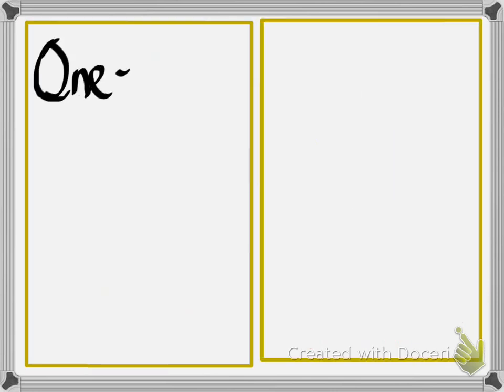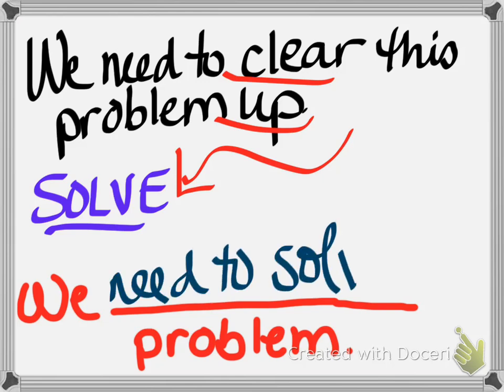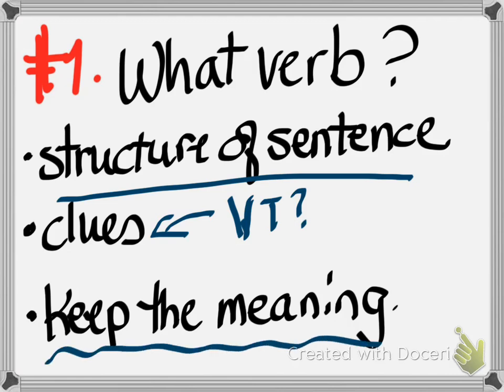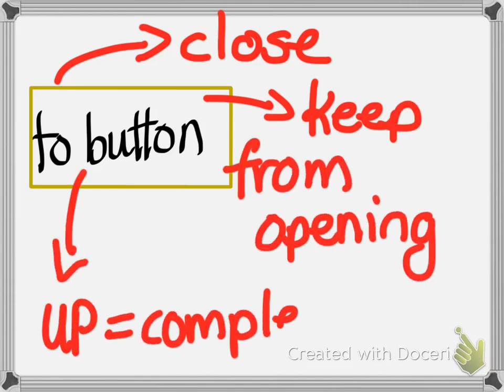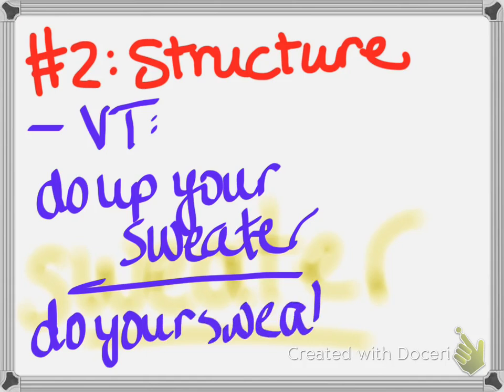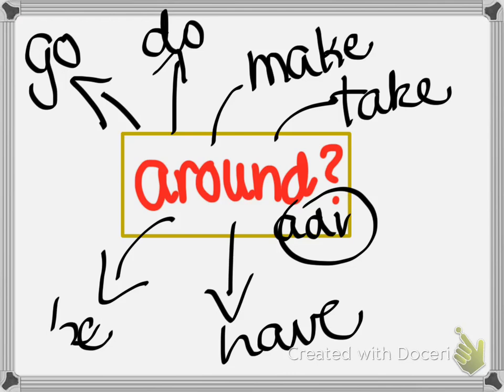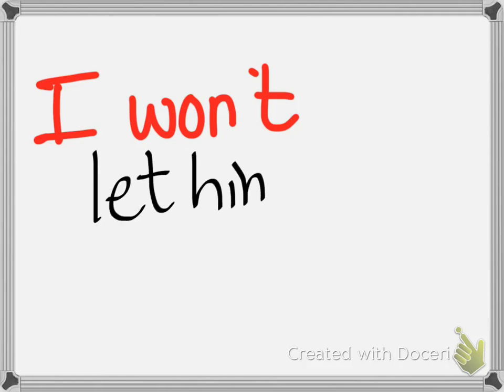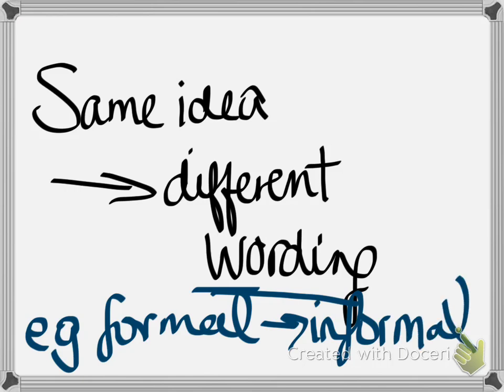KEY SENTENCE TRANSFORMATION: Working with phrasal verbs and one-word verbs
Wow! So many people have seen the Key Sentence Transformation video that I thought it might be a good idea to create some more videos to help you with your First Certificate preparation. This video focuses on the challenge of transforming sentences with one-word verbs in Key Sentences Transformation. In the coming weeks, I'll make more videos that focus on the various aspects of Key Sentence Transformation